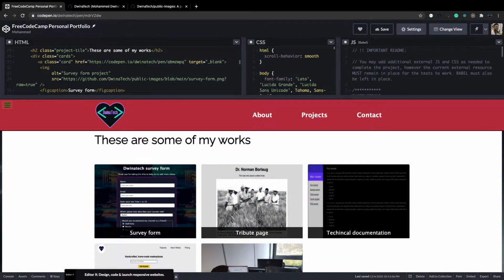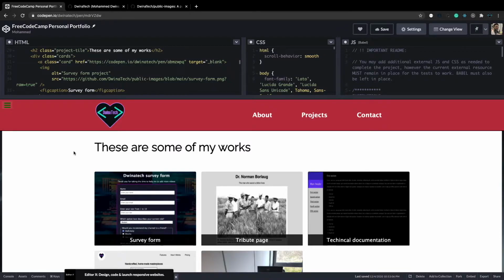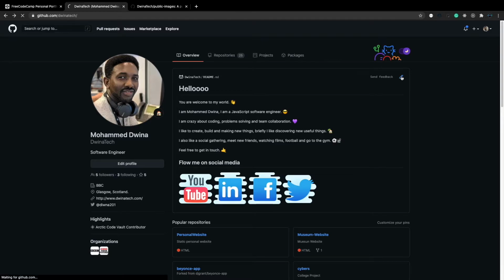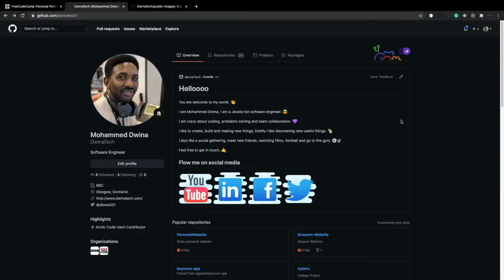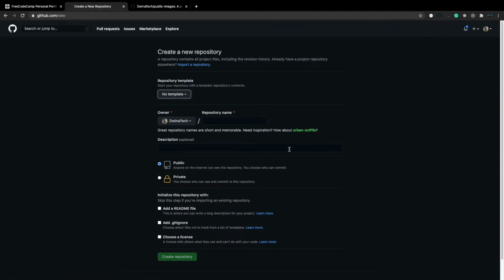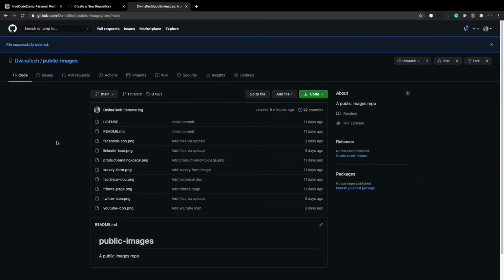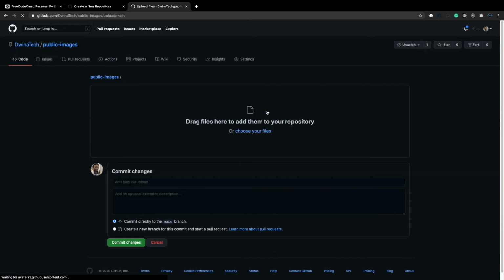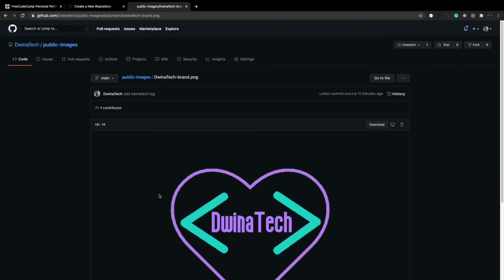How to upload images on codepen | How to upload images to GitHub?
Remember to add this query to the end of the image URL:  ?raw=true
How to upload images on GitHub?
How to upload files on Github?
How to upload images to a website using Github?